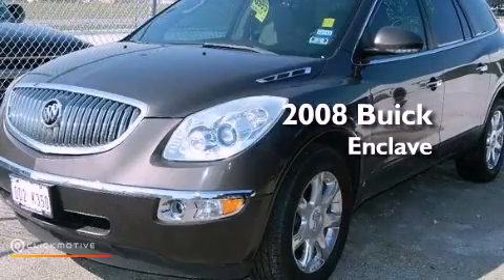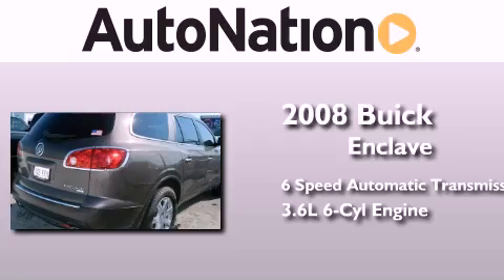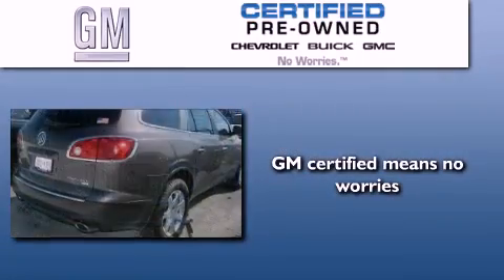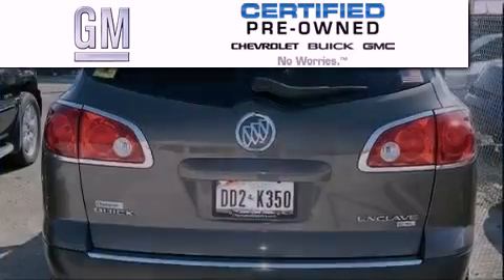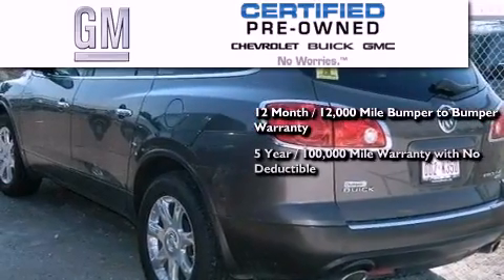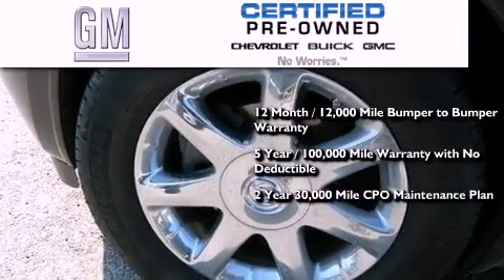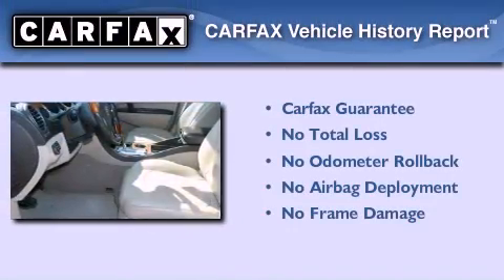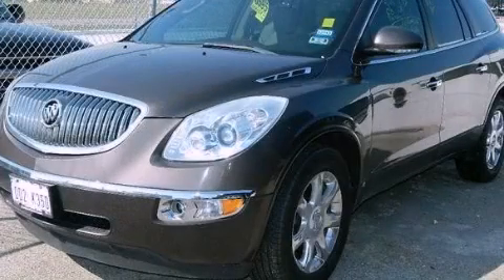2008 Buick Enclave Corpus Christi TX 78412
Year : 2008
 Make : Buick
 Model : Enclave
 Engine : Gas V6 3.6L/217
 Trans . : Automatic
 Exterior : Gray
 Miles : 49,332
 Interior : Tan

 6650 South Padre Island Drive